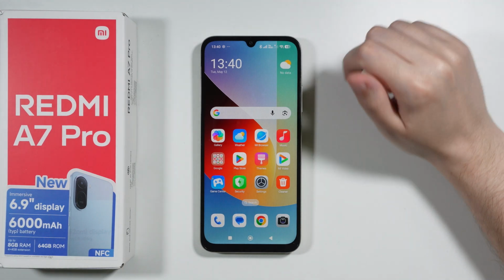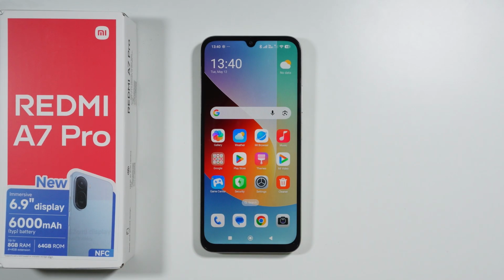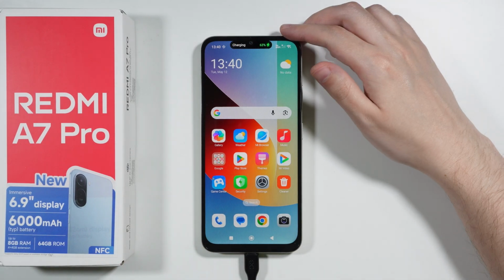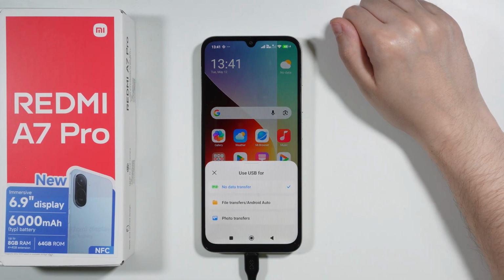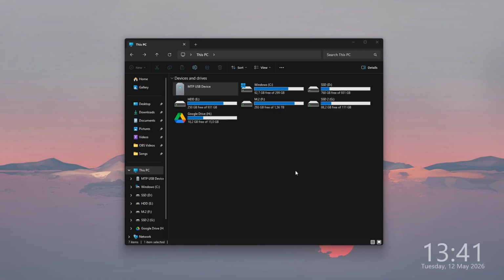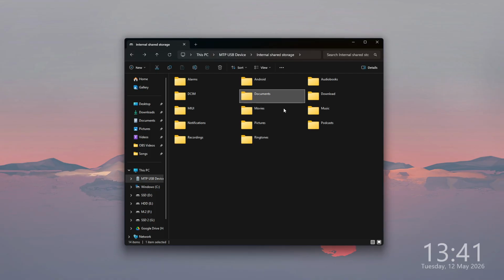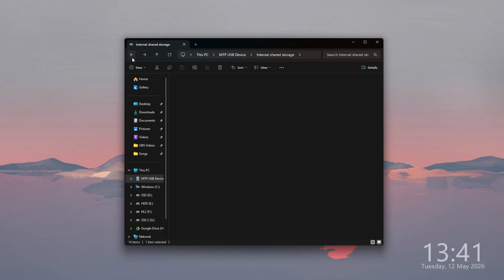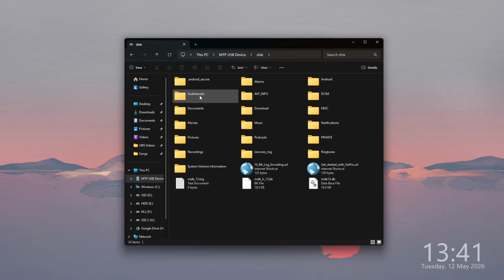Redmi A7 Pro: How to Connect to PC & Transfer Data (Photos/Videos/Documents & More)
In this video, I'll show you how to connect your Redmi A7 Pro to a PC and transfer data like photos, videos, documents, and more with ease. This step-by-step guide will help you set up the connection quickly, ensuring that you can manage your files efficiently. Follow along to learn the best methods for transferring your important data between devices.